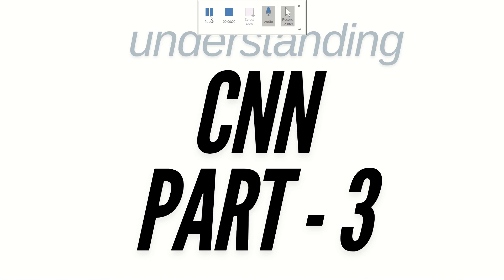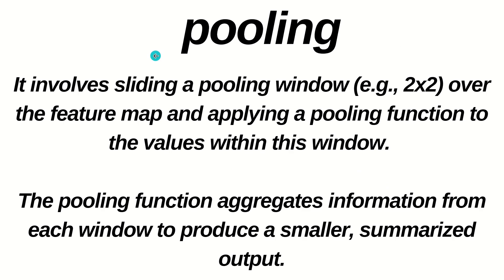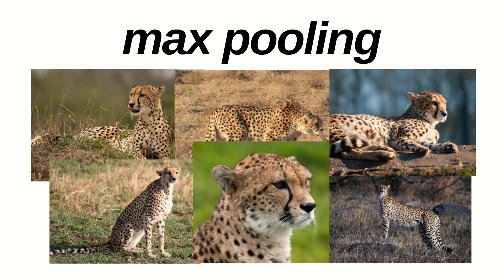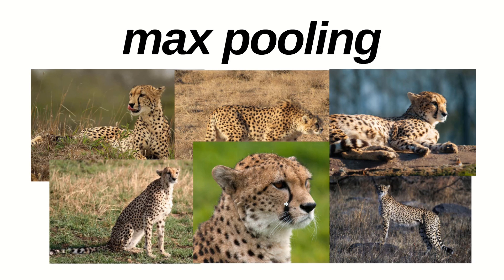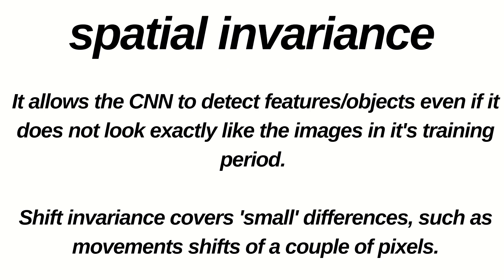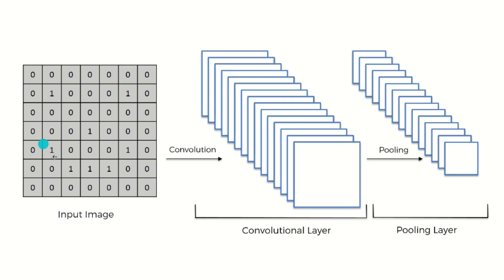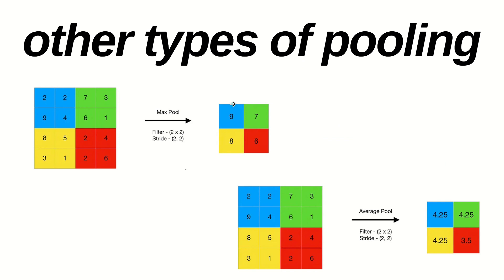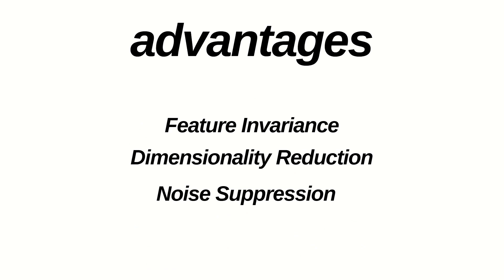Understanding CNN (Part - 3) | Pooling in CNN | Types of Pooling | Max Pooling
Pooling is a process applied to the output of convolutional layers to decrease the feature map's spatial size.

It involves sliding a pooling window (e.g., 2x2) over the feature map and applying a pooling function to the values within this window.

The pooling function aggregates information from each window to produce a smaller, summarized output.